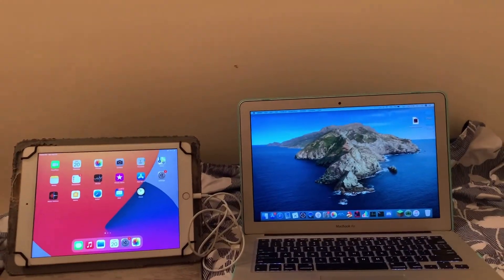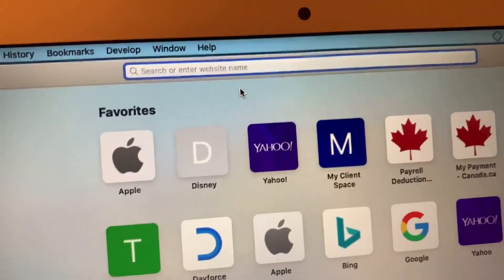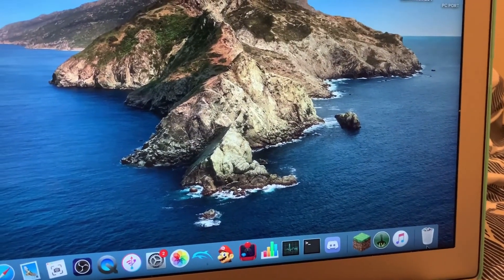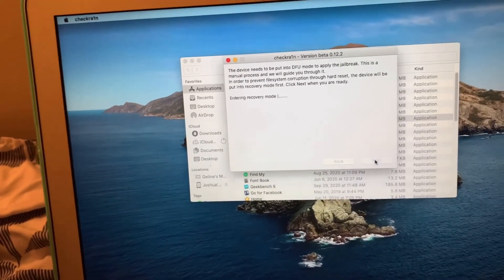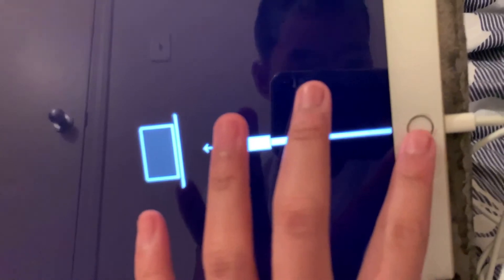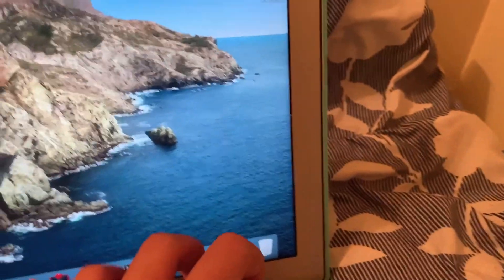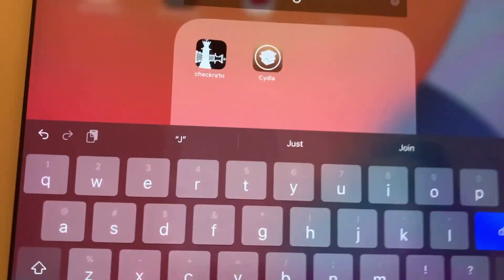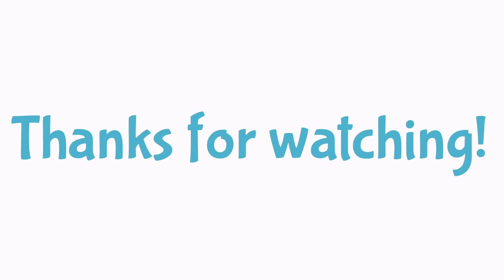How to jailbreak your iDevice with CheckRa1n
Make sure you’re you know what you’re doing!